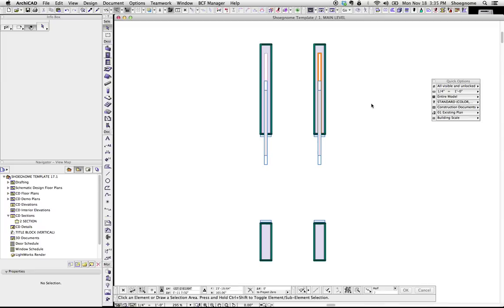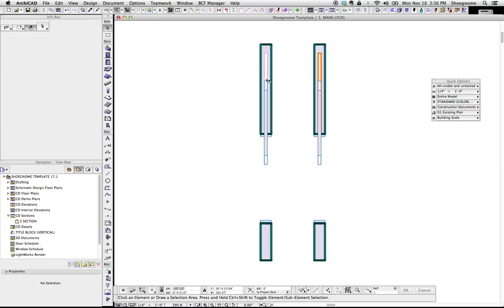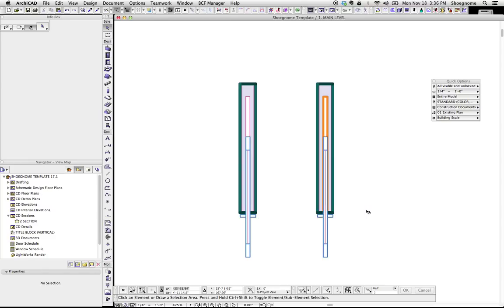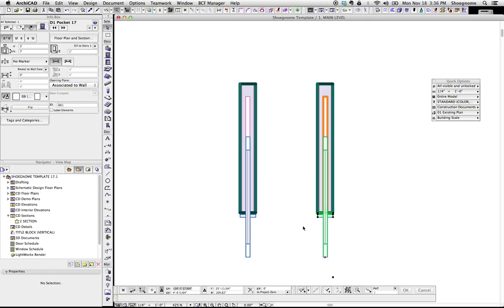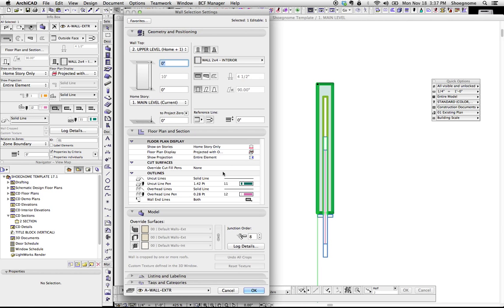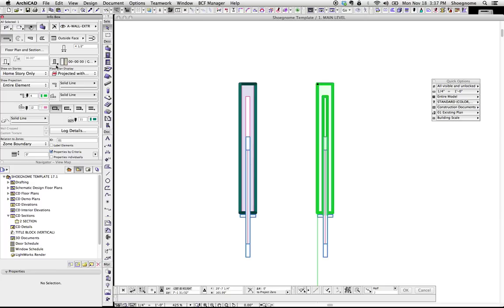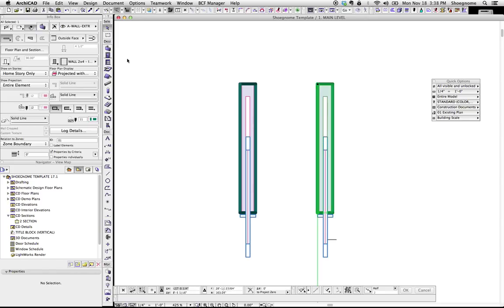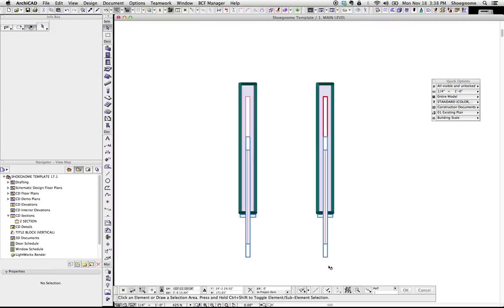ArchiCAD Tutorial #29: D1 Pocket Door Quick Tip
I've been meaning to write a blog post or record a video about this quark in the D1 Pocket Door for years and years. I think this was probably one of the first 25 posts I started writing. Also, here's the original post with additional information that you'll want to read. Don't worry, it's SUPER short: